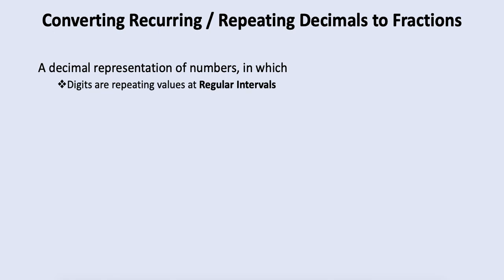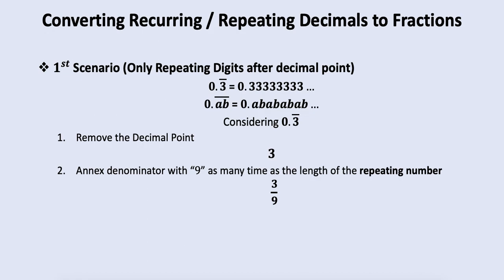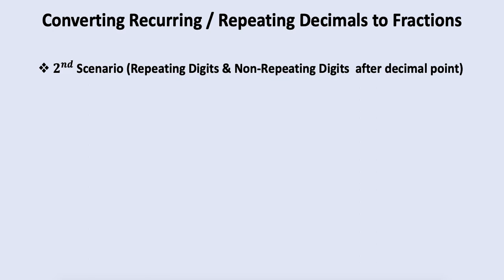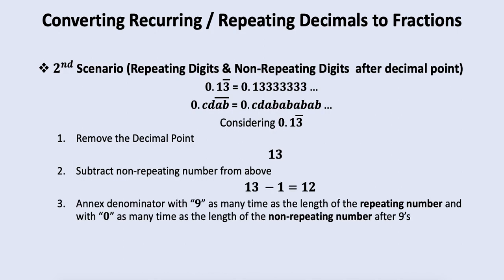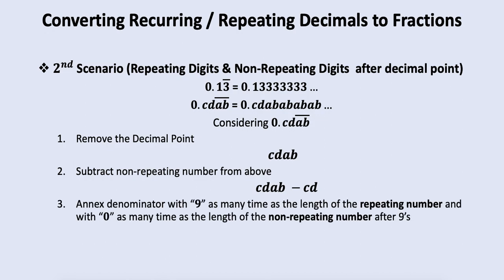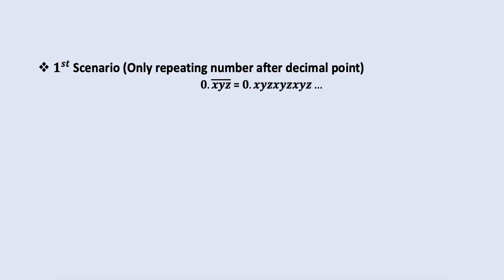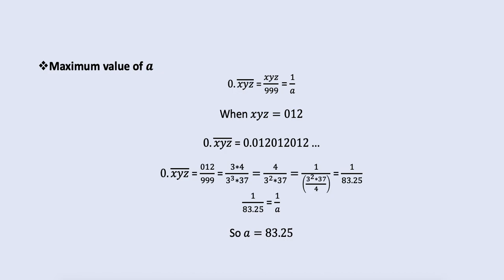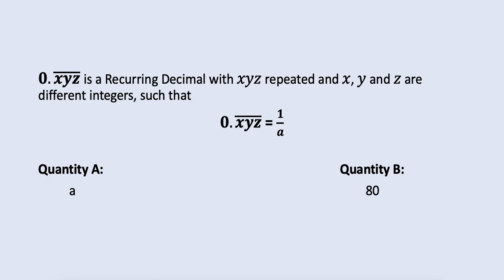Frequently Asked Questions in GRE Exam | GRE Fraction | Common Tested Exam Questions GRE (Part 2)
I have started a video series on "Frequently Asked Questions in GRE Exam". This video is the 2nd part of that series. These frequently asked questions in GRE (Common Tested Exam Questions GRE) are based on recent test takers' experiences and my own teaching experience over the years. There is a very high probability of getting such question types and concepts in the GRE Exam, so anyone preparing for GRE should not miss any of the single videos from this video series. These videos will definitely be helpful for scoring a perfect 340 GRE score.

Note: a and 𝒂 are the same.

The question used in this video involves the conversion of recurring decimals into fractions. This is a highly tricky topic and is often feared by students as well. This video help students to solve such questions in a few seconds using the shortcut explained.

The Quantitative Reasoning measure of the GRE ® General Test assesses your: basic mathematical skills, understanding of elementary mathematical concepts, and ability to reason quantitatively and to model and solve problems with quantitative methods.

Once understood by the students, everyone will be well equipped with tools including shortcuts to ace such questions in Exams. GRE and GMAT are the two widely accepted Graduate Exams for anyone seeking admission to a Master's Degree or Master's in Business Administration (MBA).

GRE INSIGHT is an Ideal place to make yourself conceptually strong and to get equipped with Tips & Tricks for performing exceptionally well on GRE.

⏱️⏱️VIDEO CHAPTERS⏱️⏱️
0:00 Introduction to Video
0:21 Question (Repeating / Recurring Decimal)
0:40 Introduction to Repeating / Recurring Decimals
1:11 1st Scenario (Only Repeating Digits after the decimal point)
2:32 2nd Scenario (Repeating Digits & Non-Repeating Digits after the decimal point)
4:45 Solution of Question (Using Shortcut)